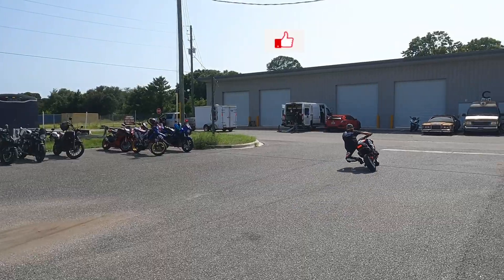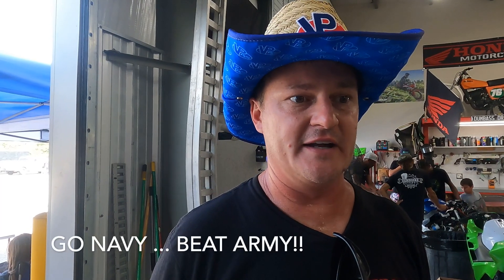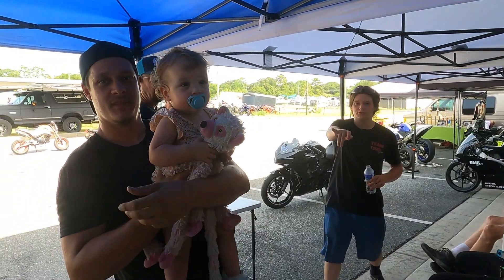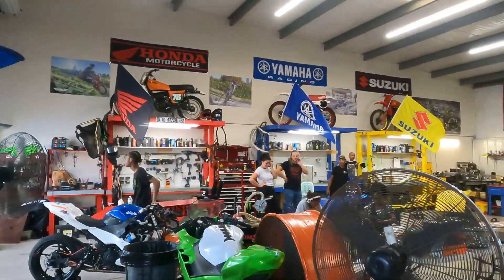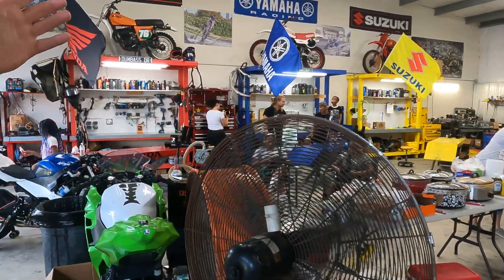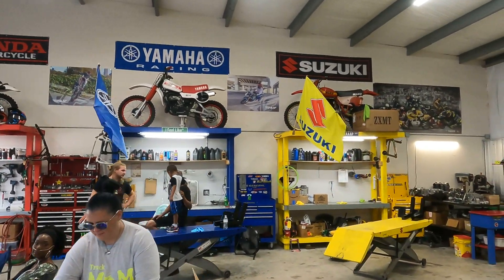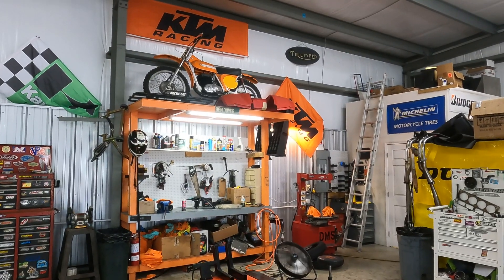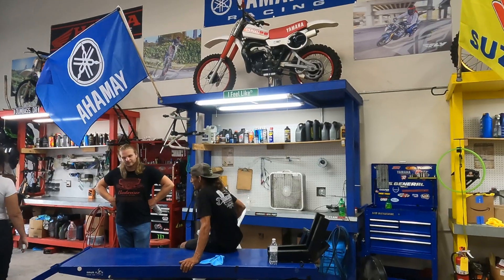Passionate for motorcycles...check out this amazing small business! Demboske Motorsports.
Demboske Motorsports is a small business with a huge heart who has an extreme passion for motorcycles.  This amazing group will fix nearly any kind of bike, and they sponsor others who strive to be their best.

Come check this place out, and meet the staff first hand.  Schedule your service:

Thank you for showing us your amazing place, and welcoming us with open arms!